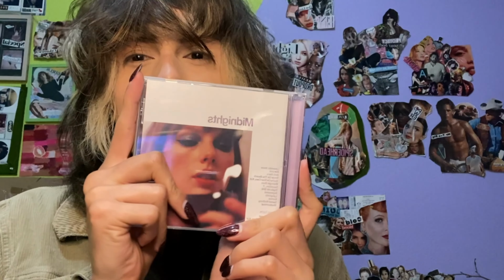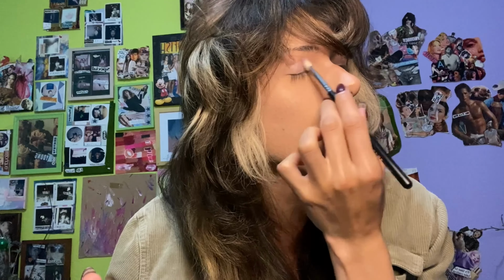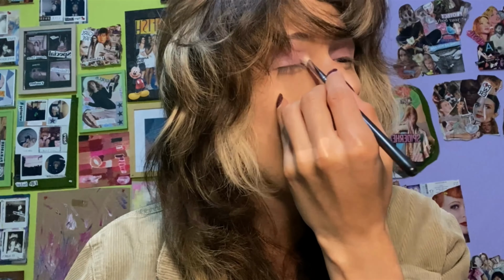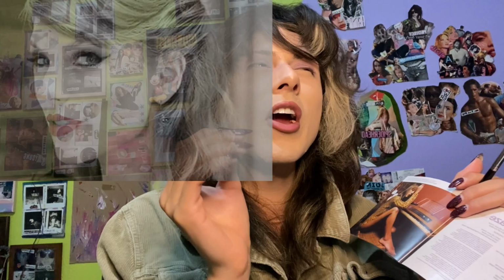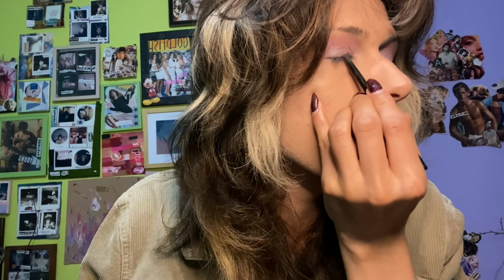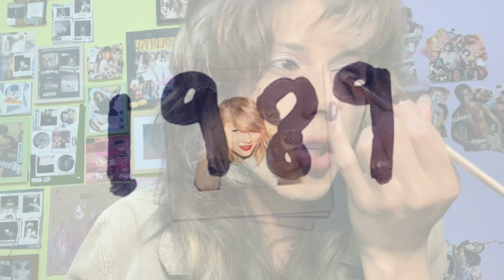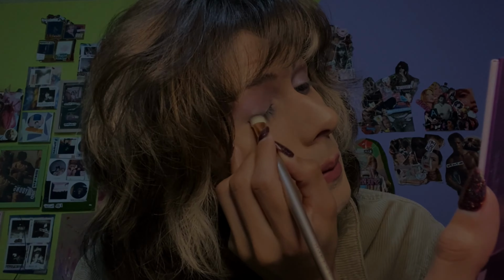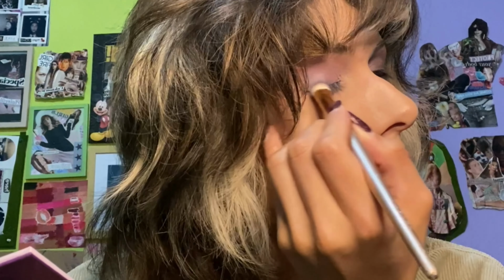Makeup tutorial for swifties like me 🦋 (my taylor swift makeup look and midnights album review)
• Grunge Girl™.

X

2. my curated playlist with tunes, for you.

Playlist Link: I Missed You (Soundtrack),

products used:

eyes
Urban Decay X Prince Let’s Go Crazy Eyeshadow Palette.

Sugarpill Cosmetics Little Twin Stars Palette.

Physicians Formula Eye Booster Gel Eyeliner Trio using Matte Black.

Laura Mercier Caviar Stick Eye Colour in Sapphire.

Revlon Extra Curl Eyelash Curler.

Tarte Limited Edition Lights, Camera, Lashes 4-in-1 Mascara in Black.

face
W7 Legend Lasting Wear Foundation in Sand Beige.

L'Oréal Infallible Fresh Wear 24HR Foundation in 190 Beige Sand.

Laura Geller All Over Glow 2 Piece Kit Baked Body Frosting Face & Body Glow in Gilded Glow.

Neutrogena Radiant Makeup Setting Spray with Peptides.

lips
Lancome L'Absolu Mademoiselle Tinted Lip Balm in 004 Dewy Orange.

Mac Cosmetics 25th Anniversary Viva Glam Lipstick.

Mac Cosmetics Powder Kiss Liquid Lipcolor in Good Jeans.

Revlon Ultra HD Vinyl Lip Polish, Liquid Lipstick in 920 Power Up.

Collab Glitter & Go Liquid Eyeshadow in Glitter Tycoon.

hair
RUSK Str8 Anti-Frizz and Anti-Curl Lotion

Revlon One-Step Hair Dryer and Styler.

fashion
Pale Green button up sweater.

accessories
Morphe Pro Firm Blending Fluff Brush in M433.

Morphe Eye Brush in All About Eyes 6 Piece Rose Gold Brush Set, using the Domed Eyeshadow Blending Brush.

X

X

Film by Roger Awkward.

Performing in, Makeup tutorial for swifties like me 🦋 (my taylor swift makeup look and midnights album review) ® 2023.

Shot: June 1st, 2023.